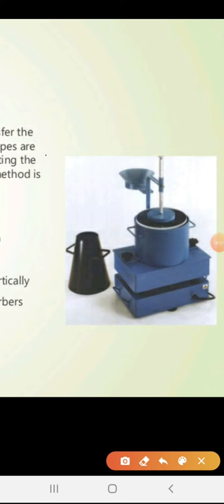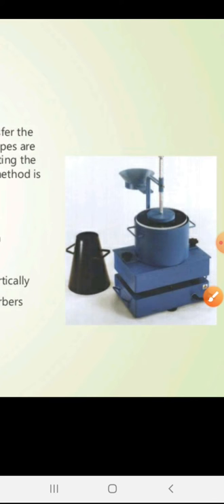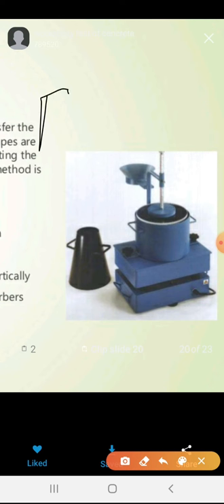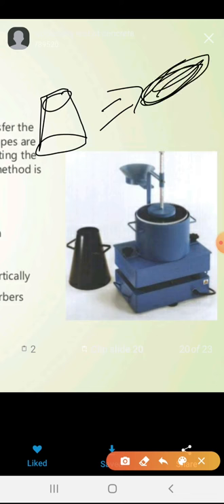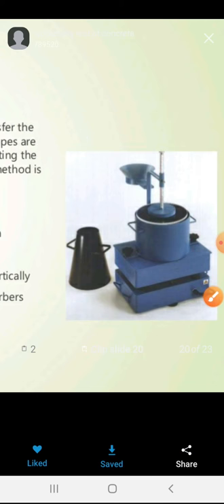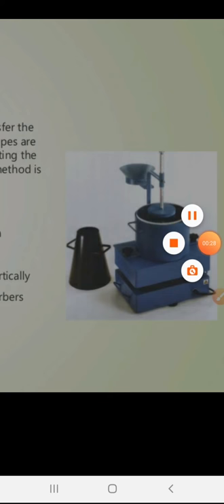Workability of concrete vee bee